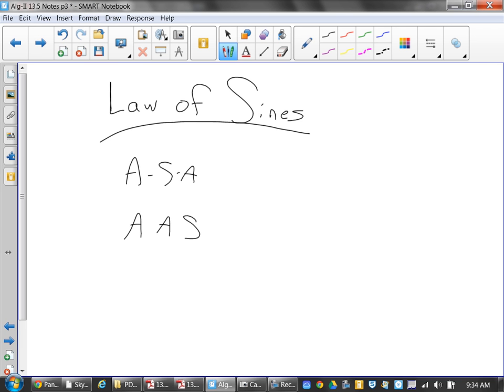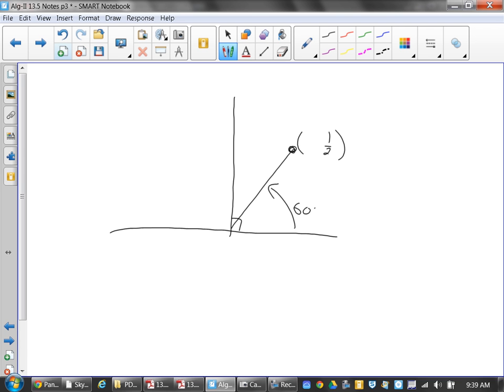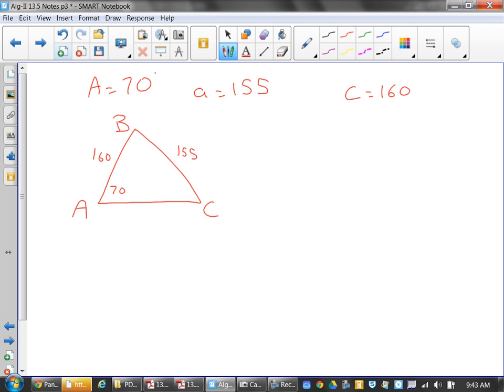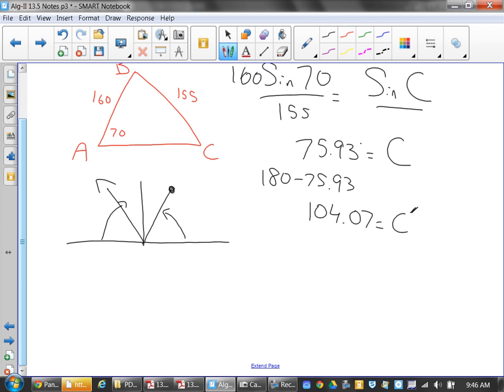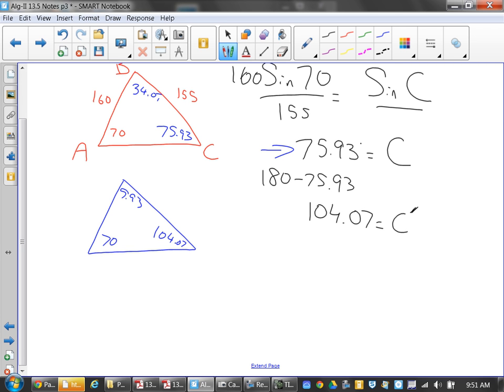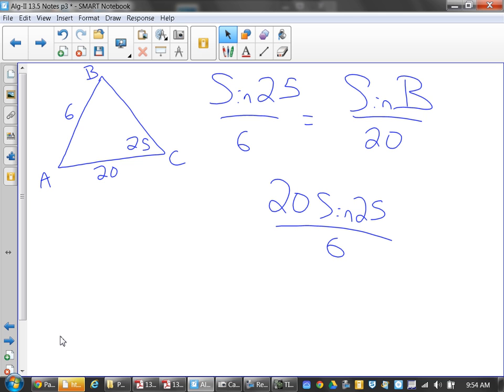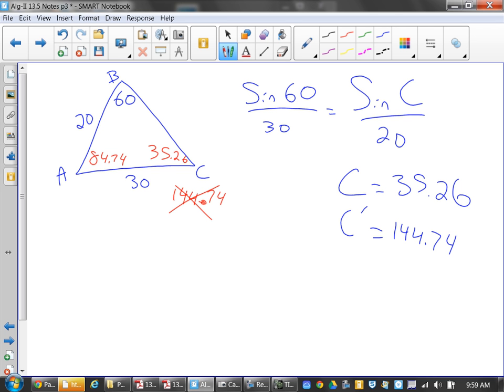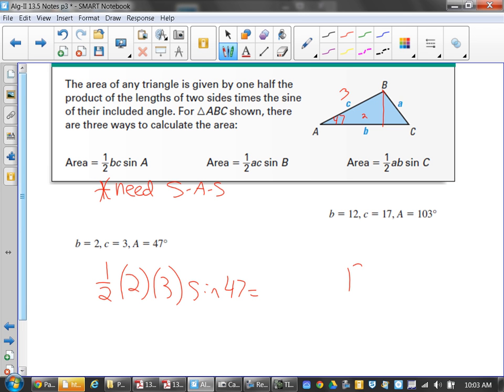February19 13 5 Law Sines SSA p3